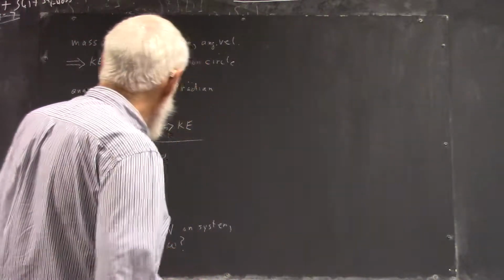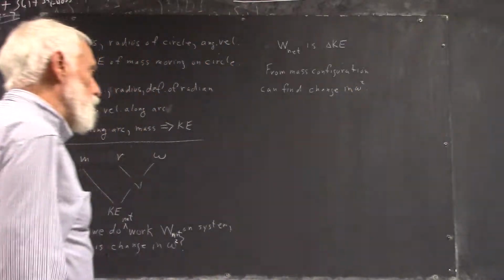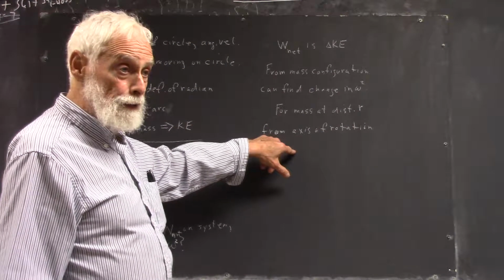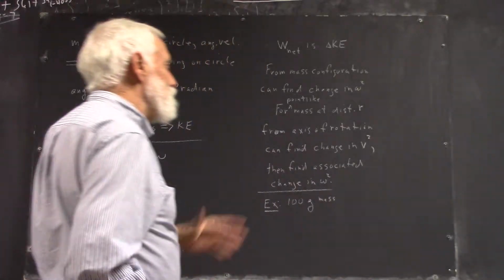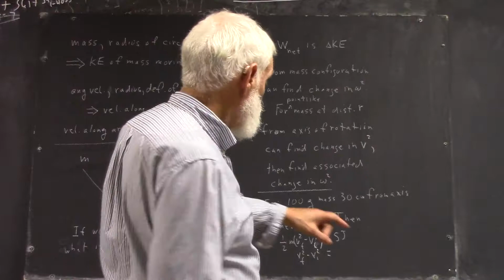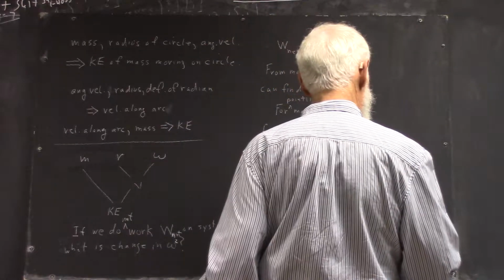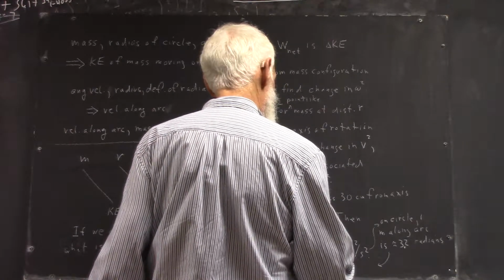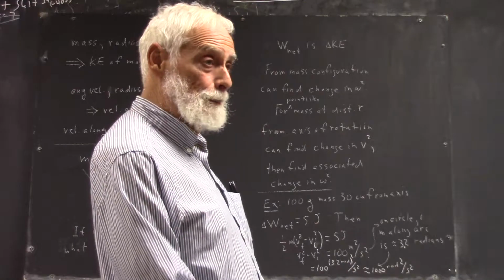daguniv 4560 work done on mass in circular path about axis effect on angular velocity 12